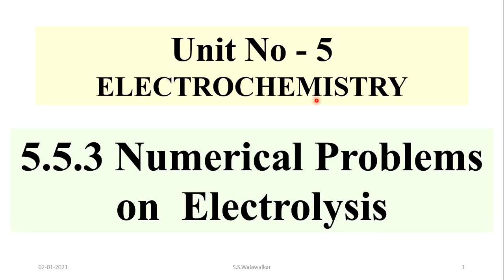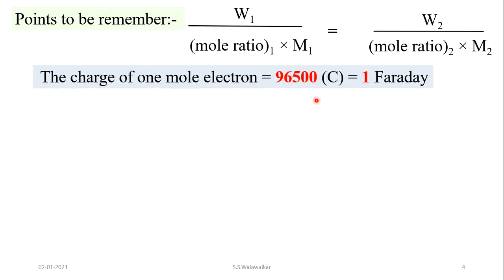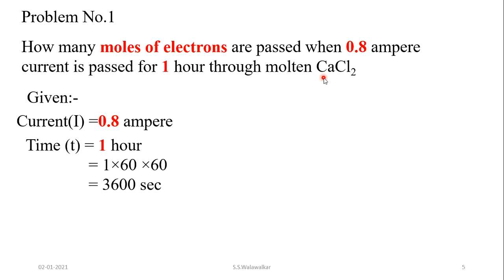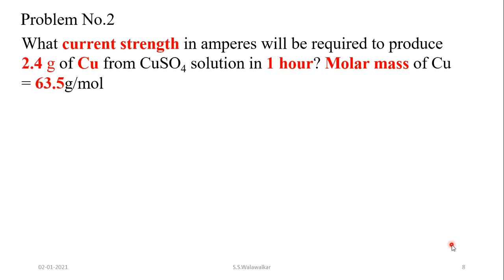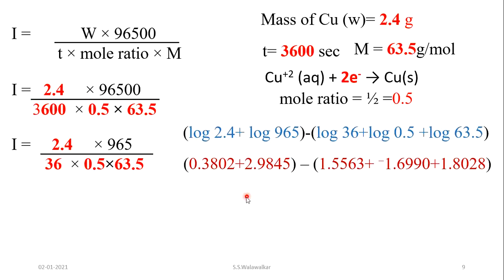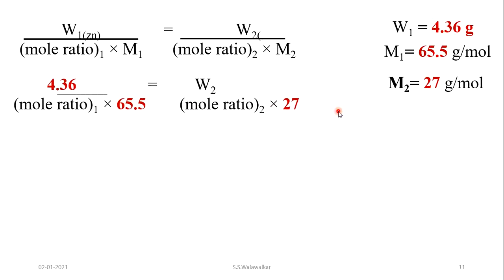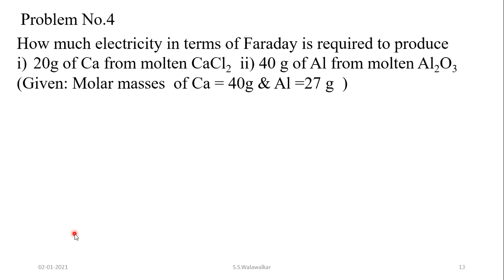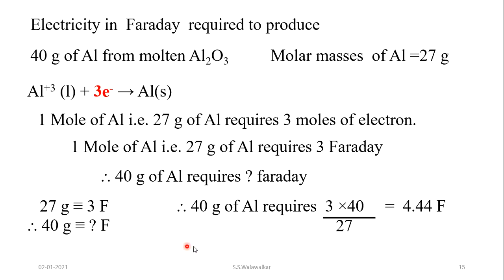|Electrochemistry |Numerical Problems On Electrolysis |Class 12 |By Shubhada Walawalkar |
This video explains how to solve numerical problems on mass of sub and quantity of electrolysis.